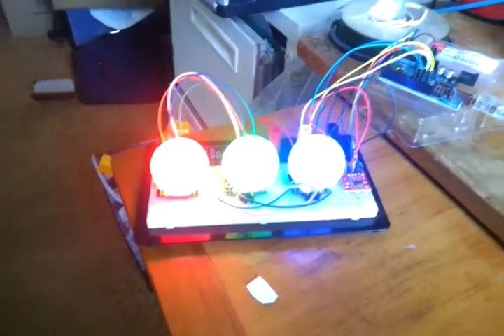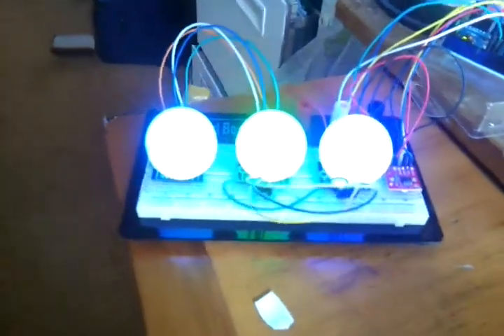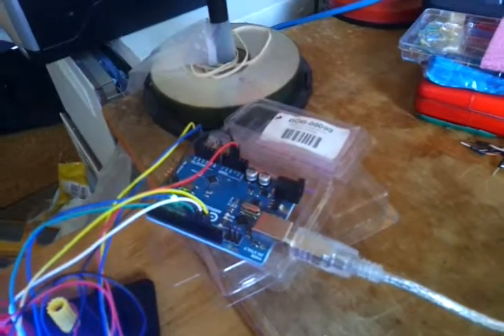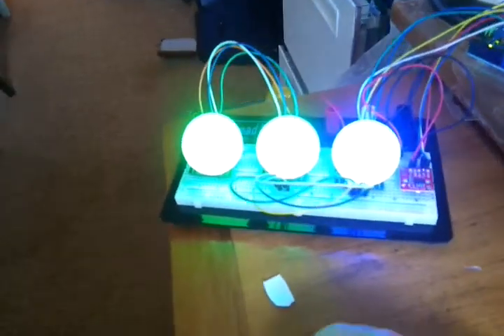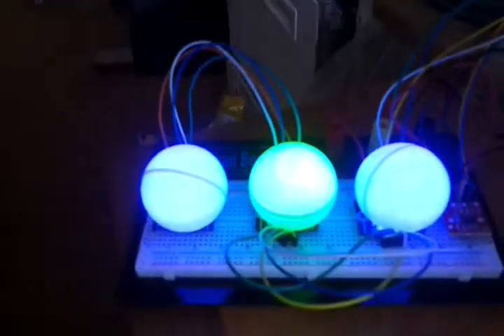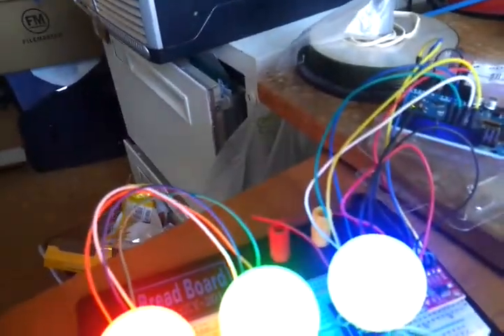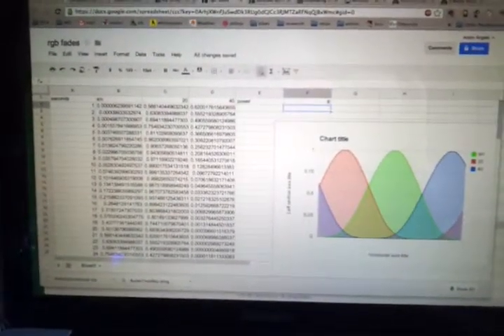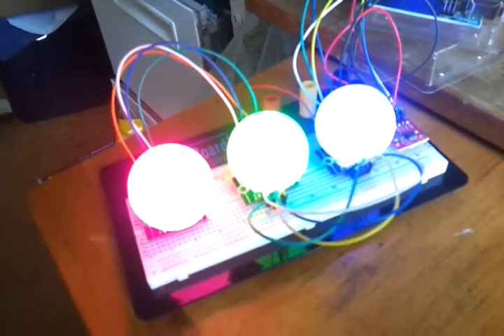Three Ball Clock - Arduino Colour Clock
Arduino Clock using colour to tell the time.